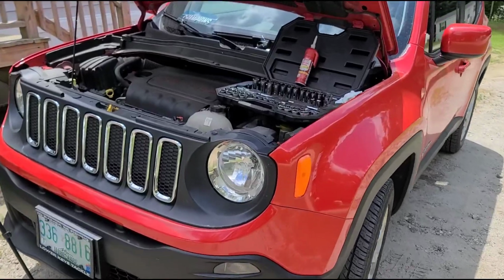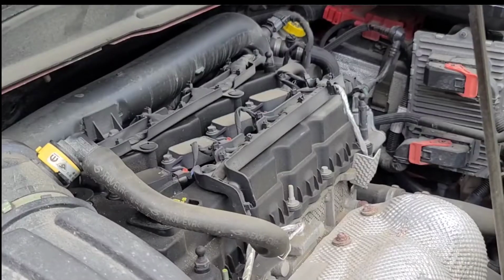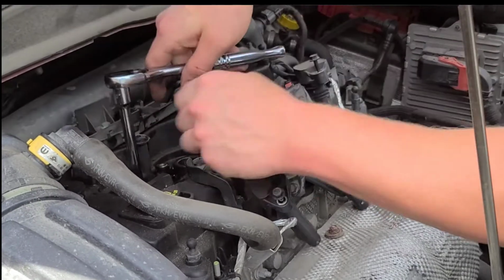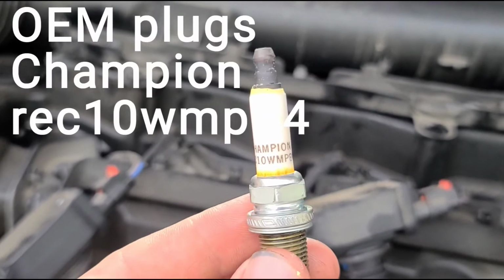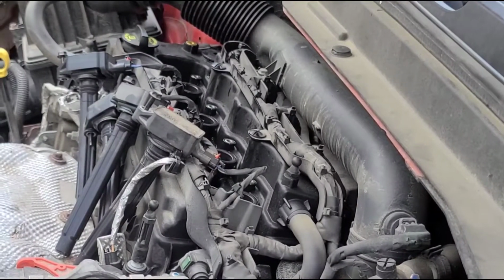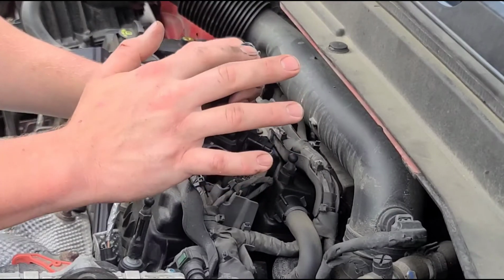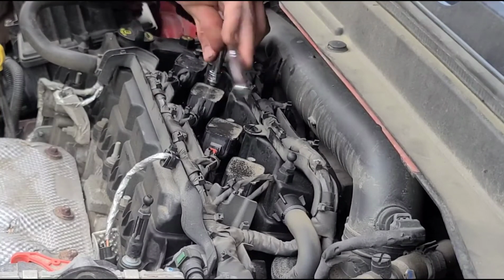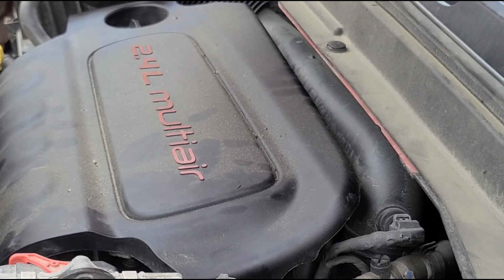2.4 Jeep Renegade, Cherokee, Compass spark plug & coil pack replacement how to / diy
a helpful how to guide on how to replace spark plugs and coil packs on the first generation jeep renegade (2015, 2016, 2017, 2018)

New ignition coils + spark plug set⬇️ (great quality)

Must have mechanic tools ⬇️

⚠️ Plug gap size (0.047")

Tools required for the job:

- 5/8 spark plug socket ( if you don't have the spark plug socket with the rubber inside than have an extension magnet on hand to pull spark plugs out once loosened)

-10mm socket
- 3" & 10" extensions
- ratchet
- dielectric grease

* The above links are affiliate links that help support my channel the price does not change for you but I do make a small commission off each sale and its greatly appreciated *